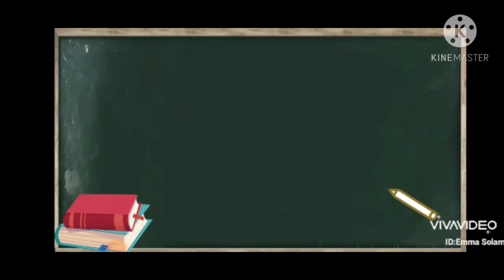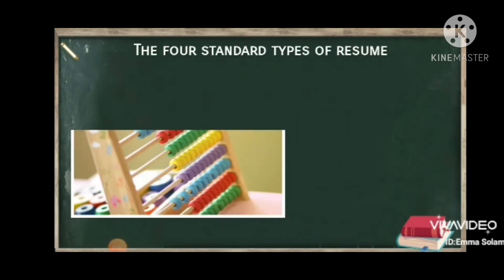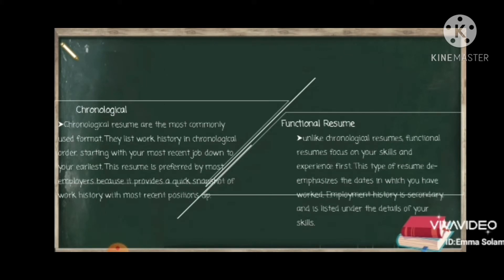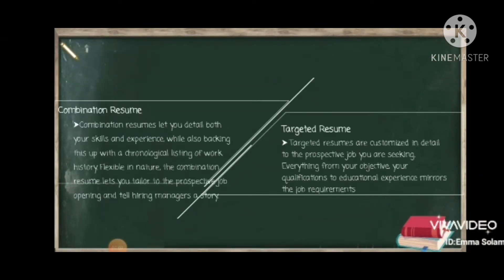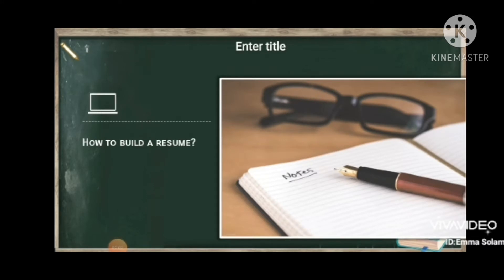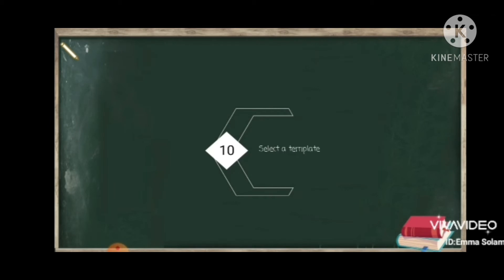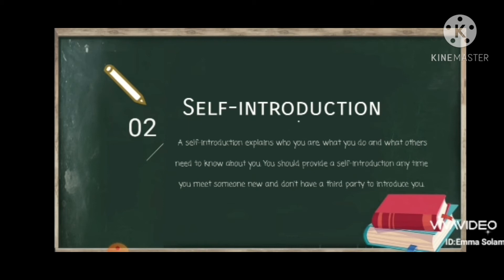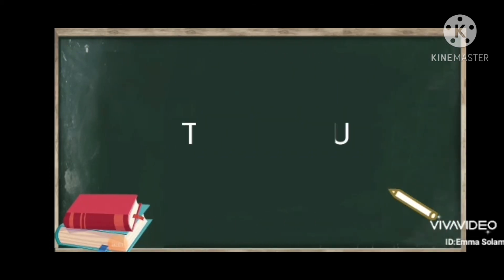THC 311- Performance Appraisal and Career Path- Group 10